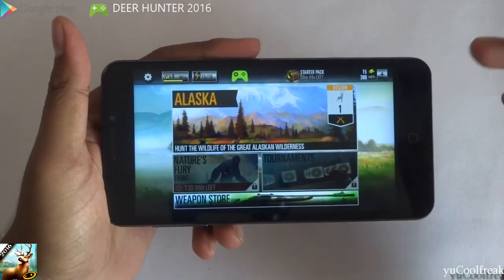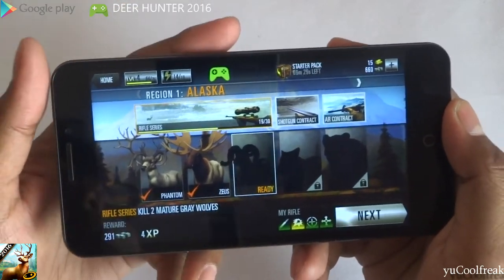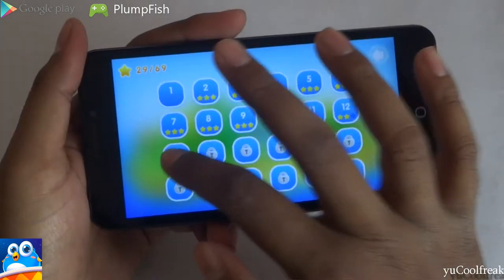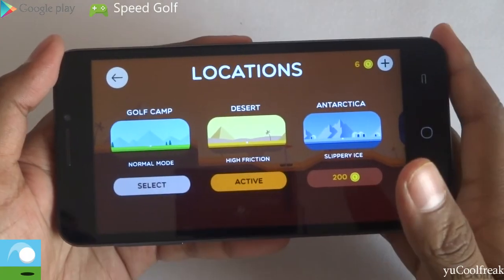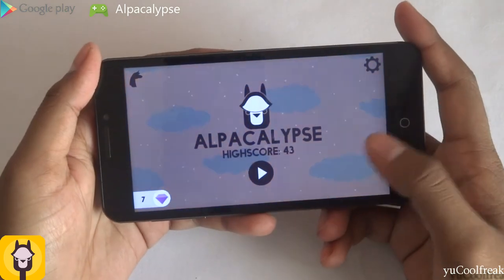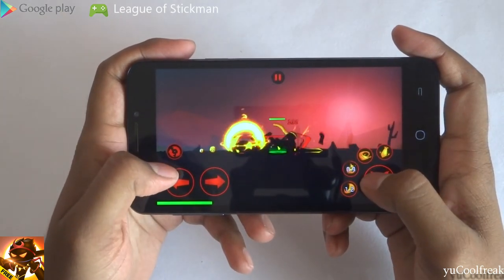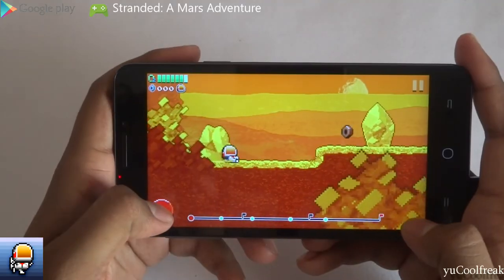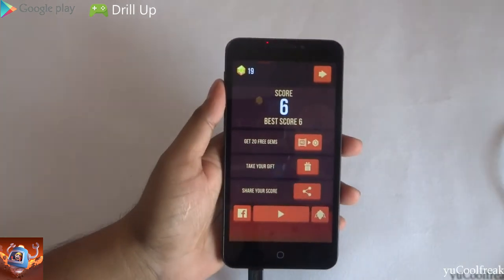TOP 10 GAMES MARCH 2K16-1 ✔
APP LIST :-

1. DEER HUNTER 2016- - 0:17
2. World Spin- - 2:19
3. PlumpFish- - 3:24
4. Paddle Panda- - 4:58
5. Speed Golf- - 6:01
6. Yuh- - 7:11
7. Alpacalypse- - 8:16
8.League of Stickman- - 9:48
9.Stranded: A Mars Adventure- - 11:52
10. Drill Up- - 13:22

SONG USED" -

info:~
device used : YU Yureka
camera : sony wx-300
editing software : adobe after effects cs6 extended